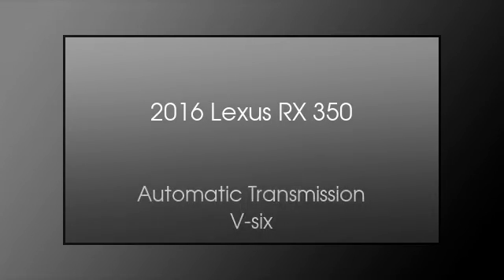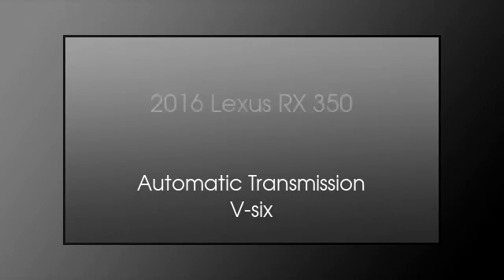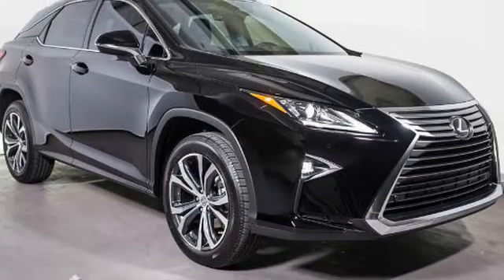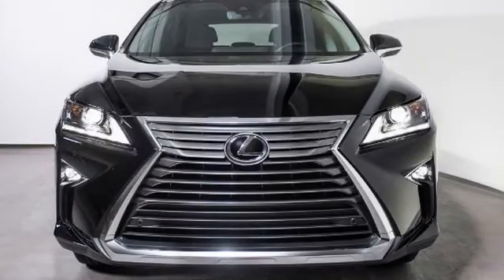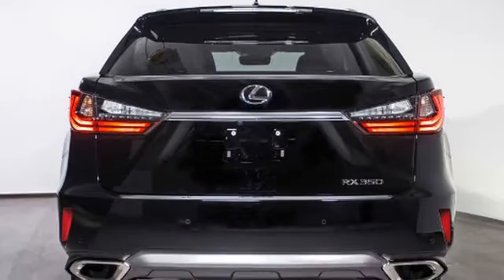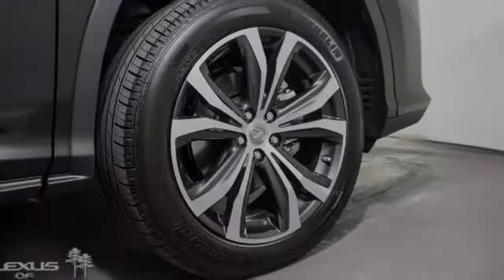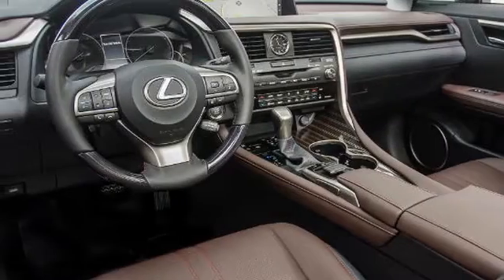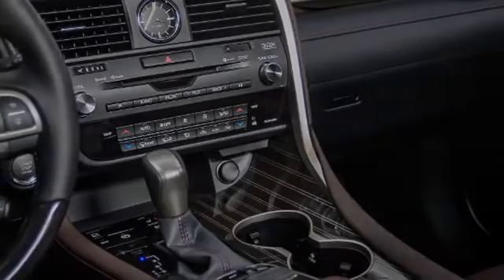2016 Lexus RX 350